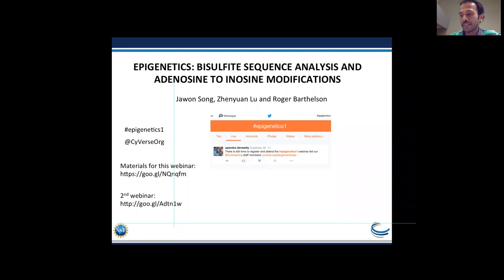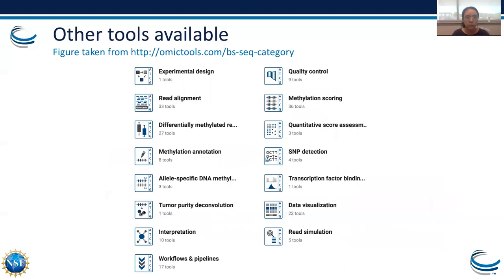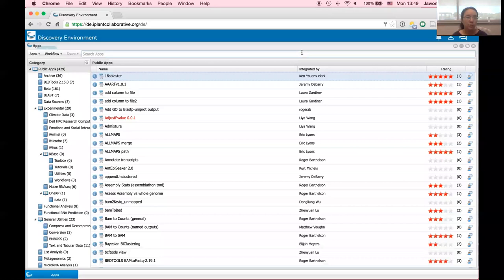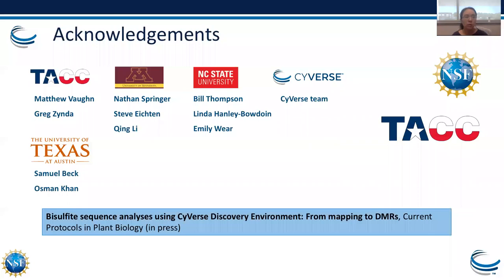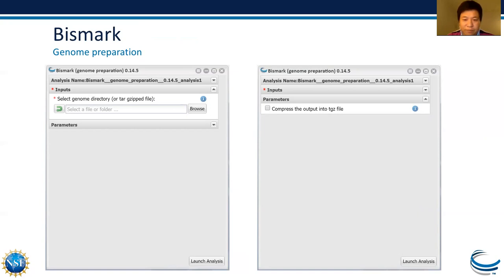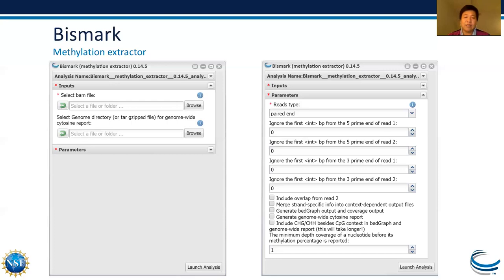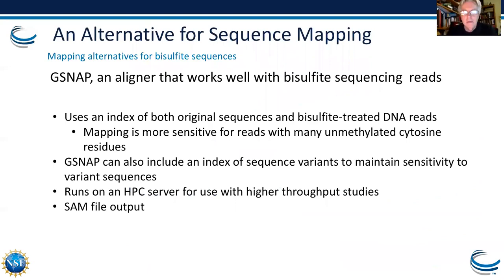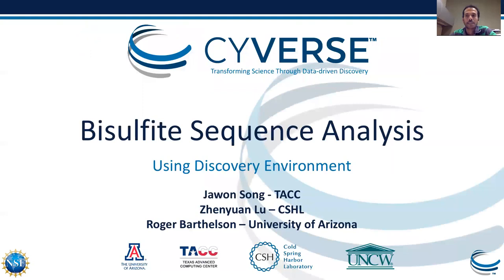Webinar: Epigenetics Part I – Bisulfite Sequence Analysis and Adenosine to Inosine Modifications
This CyVerse Focus Forum webinar is the first of two webinars on epigenetics analysis in CyVerse. It will provide biologists with an overview of how to use applications available in the Discovery Environment to carry out epigenetics analyses on their datasets. The webinar will include mapping bisulfite sequencing reads using Bismark and ZED-align, and getting methylation ratios of individual cytosines across the genome. We will also discuss getting Differentially Methylated Regions (DMRs) using aligned reads from the outputs of popular bisulfite sequence aligners, Bismark as well as ZED-align. Finally, we will briefly describe a third aligner, GSNAP, which is useful for bisulfite sequencing and for adenosine to inosine modification.